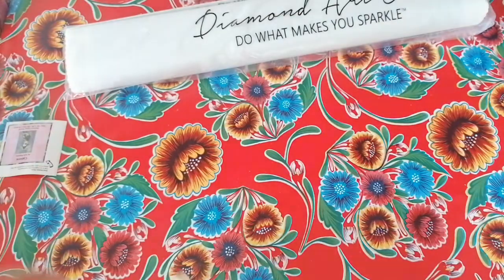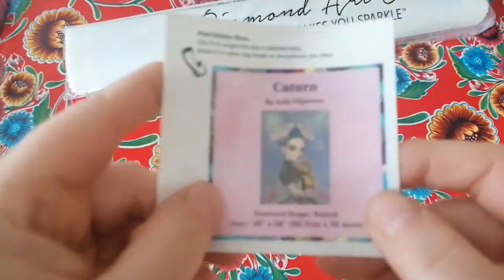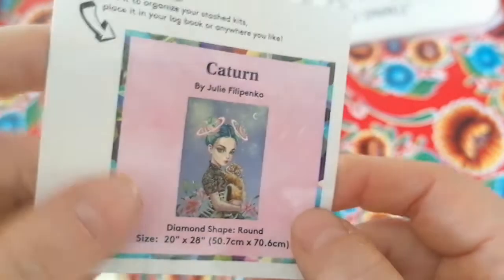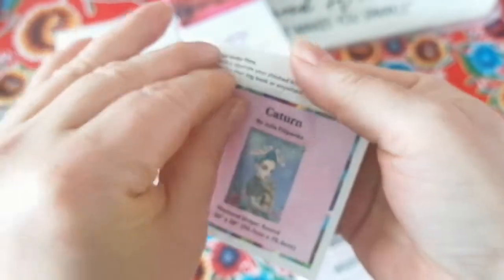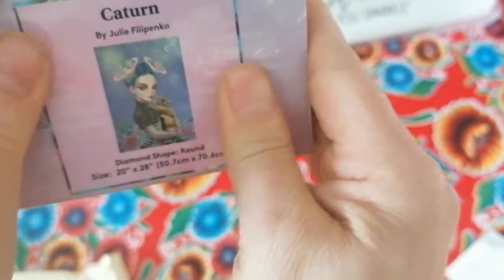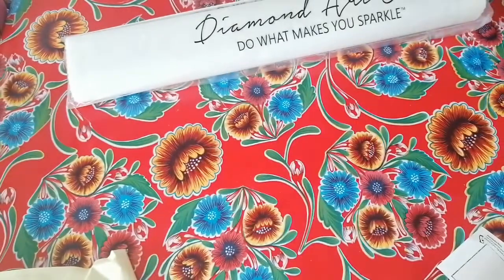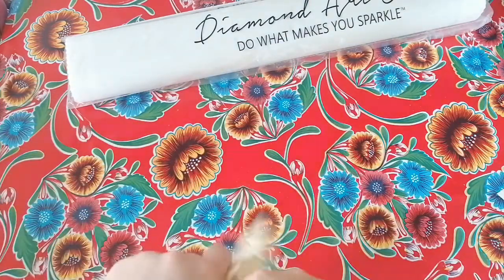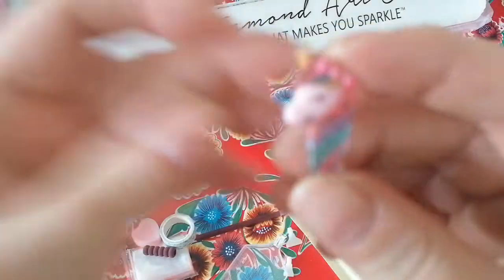Unboxing Caturn by Julie Filipenko - Diamond Art Club + Picking the Winner! 🥳🥳🥳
If you want this diamond painting, act fast! Only a few left in stock and it is a limited edition!

Shoutout to these friends!!!
Go check them out!

Congratulations to Sonja Azemi 😘🥳

Lenka